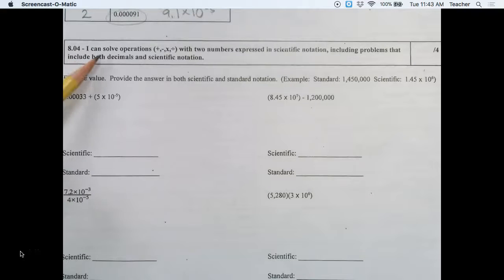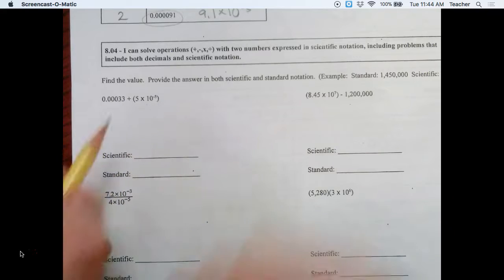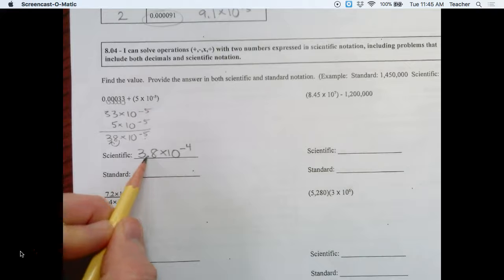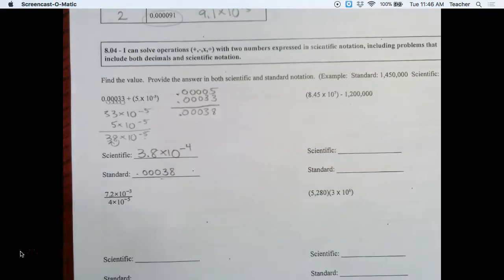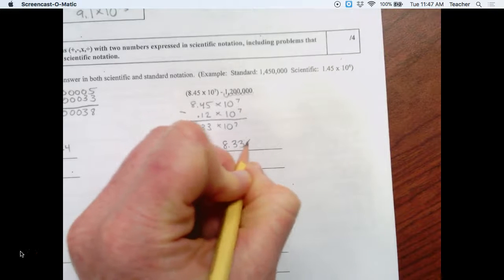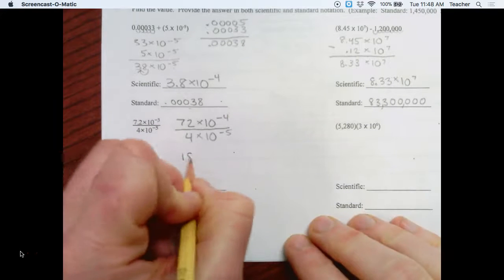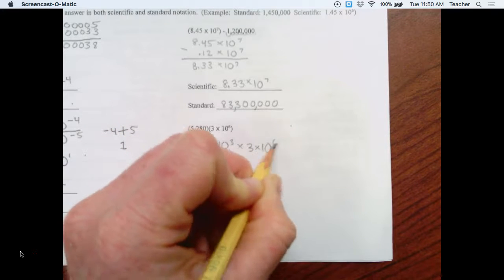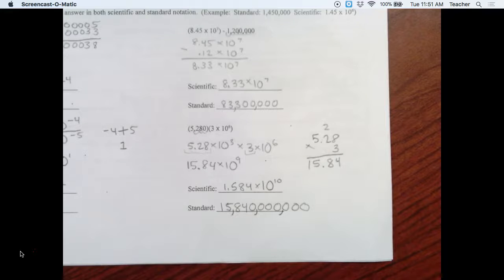Grade 08 8 04 I can solve operations in scientific and standard notation